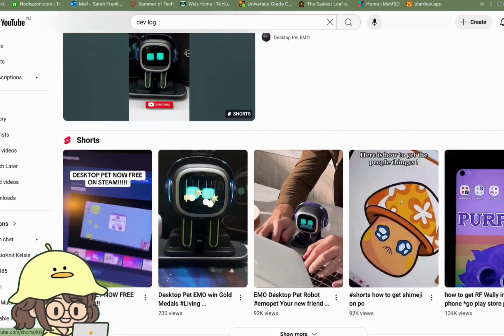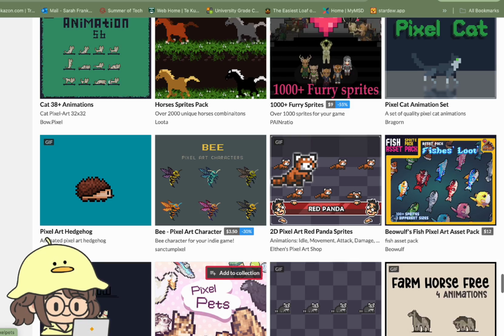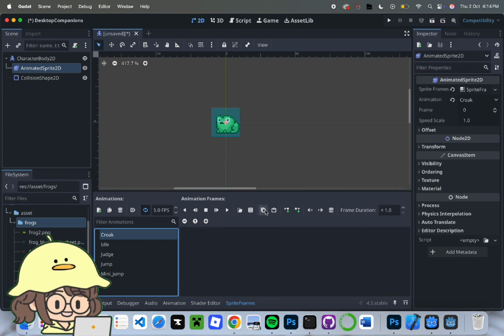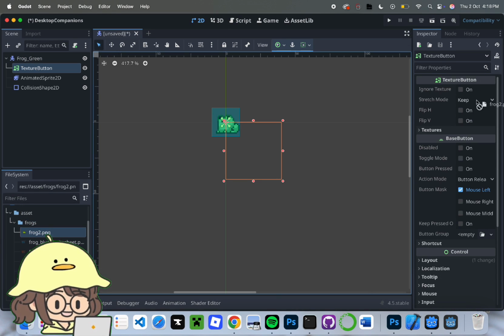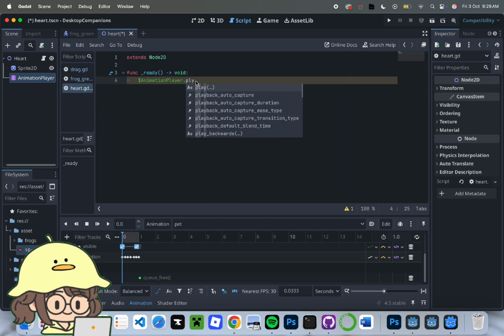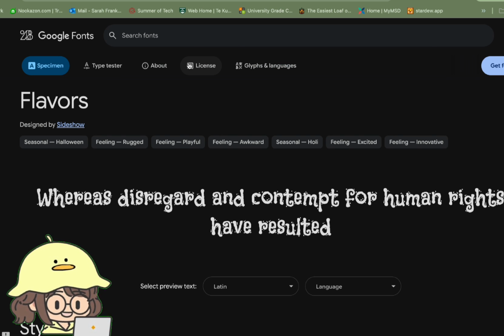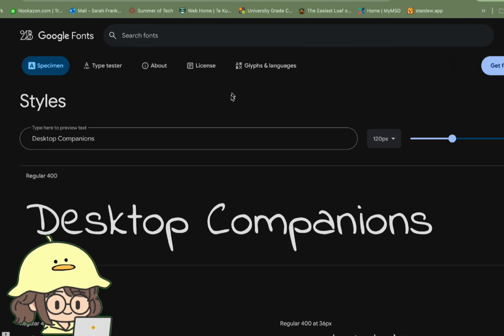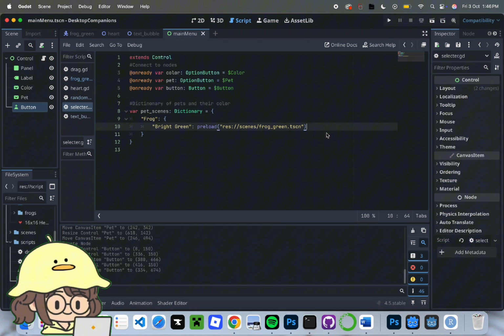Desktop Companions Dev Log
I've made a Desktop pet selector game, where you have a pet that roams around on your desktop while you do work. Sorry for the mic noises when I talk sometimes, I tried to cut them out the best I could.